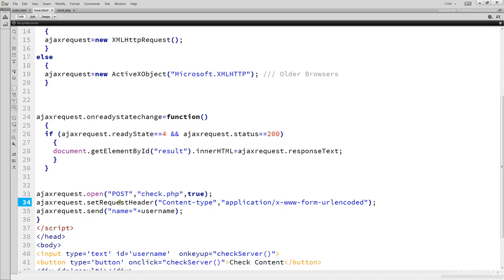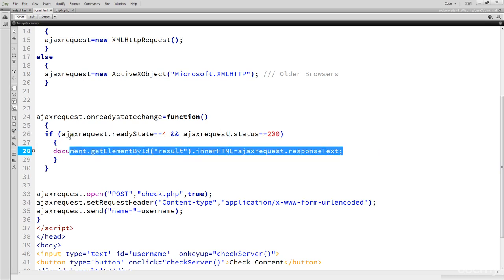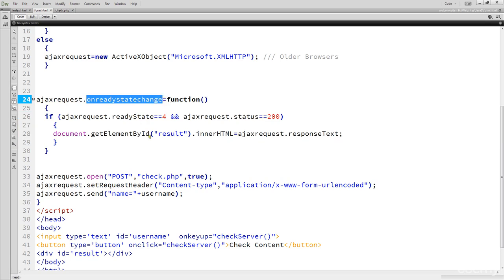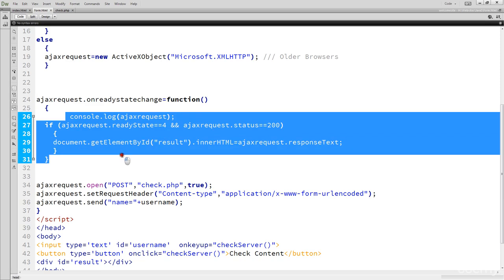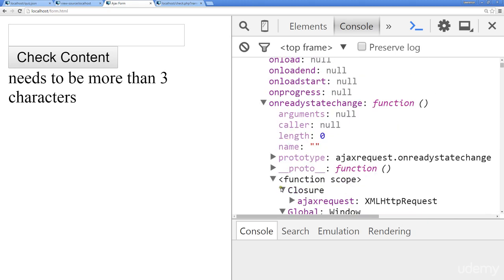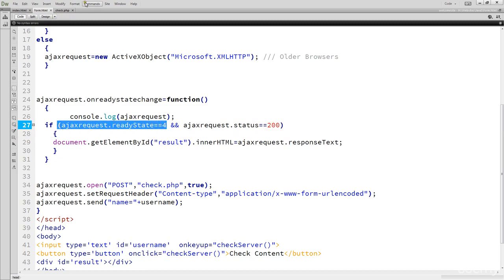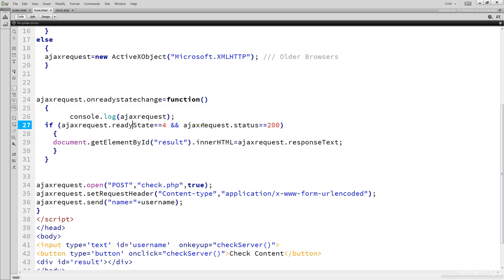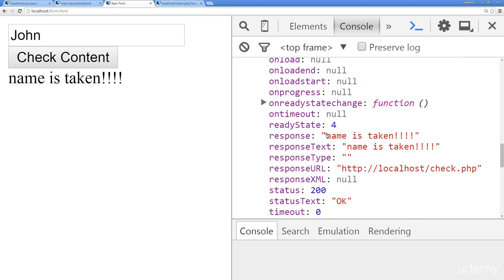008 AJAX request readyState